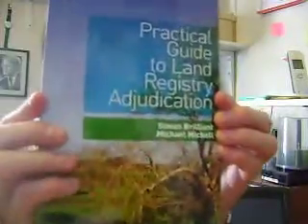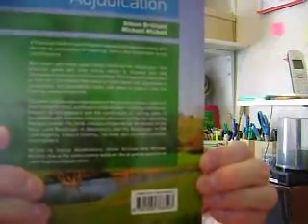Practical Guide to Land Registry Adjudication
BOOK REVIEW

By Simon Brilliant and Michael Michell

Butterworths LexisNexis

APPPEARING BEFORE THE ADJUDICATOR TO THE LAND REGISTRY? THIS BOOK EXPLAINS THE PRACTICE AND PROCEDURE

Written by Simon Brilliant and Michael Michell, two deputy adjudicators -- both specialists in property law with a wealth of experience -- this book speaks with authority on the role of and the conduct of hearings before the Adjudicator to the Land Registry.

Whether you're a practitioner or a litigant, here in one convenient and authoritative volume is the timely, clear and accessible advice you need on every pertinent aspect of Land Registry Adjudication, including powers, practice and procedure.

As Lord Neuberger, Master of the Rolls reminds us in the Foreword, the Adjudicator to HM Land Registry is a relatively new post created by the Land Registration Act 2002.

The Deputy Adjudicators, of which there are now 30 under Edward Cousins, the present Adjudicator, decide cases which relate, for instance, to such land ownership issues as boundaries, rights of way, adverse possession and so on.

And as these issues often involve small properties, the authors have aimed to produce a guide which is not only authoritative, but simple and clear enough for lay people -- as well as lawyers to understand, although we would add that for the ordinary litigant concerned with crucial matters of property, it's usually wise to consult a lawyer.

If you're a litigant, however, this book is distinguished as an invaluable source of information and advice on this complex subject.  Up to now, as the authors point out, there has been no single practical work in which practitioners and lay parties can find guidance on the many issues of jurisdiction, practice and procedure that can arise in land registry adjudication.  Well now there is -- in the convenient format of this book.

This is a significant first edition, the first, no doubt, of many subsequent editions to come, particularly in the light of the continuing advance of the internet as a preferred means of -- or avenue of -- commercial transactions.

As Edward Cousins, the Adjudicator mentions in his Foreword, there are certain agreements even now in place which form an integral part of e-conveyancing, reflecting, in his words, the move from a paper-based system of conveyancing to one that is entirely electronic.

Interesting to note, therefore, that in the chapter on network access agreement appeals, it was proposed in 2011 to 'put the development of an e-transfer system on hold for the immediate future...until the return of a healthier financial climate. ' Hmmn -- a controversial attitude to say the least!

That said, this book is an easy-to-use work of reference for the practitioner, with many of the complexities of the subject clarified in, for example, boxed sections elucidating case material, bullet pointed sections and charts.

Logically structured, the book offers a detailed table of contents plus index. There's a useful introduction and five appendices, including forms and precedents. Also, as one would expect, there are extensive tables of statutes, statutory instruments and cases for your further research, as well as many references to additional works within the text.

So, if you're facing a Land Registry Adjudication hearing, perusing this book will certainly tell you what to expect.  The authors have sought to state the law as at 31st December 2011.